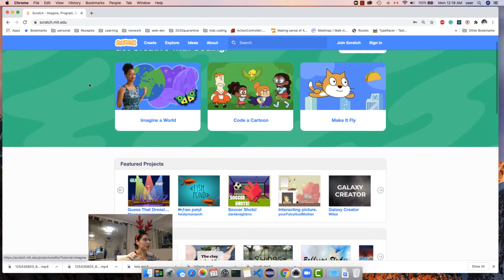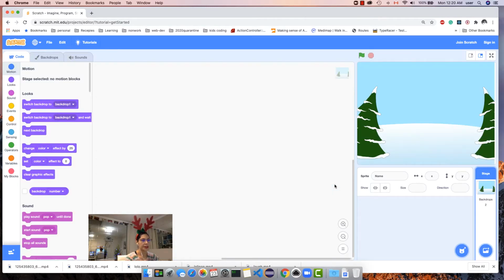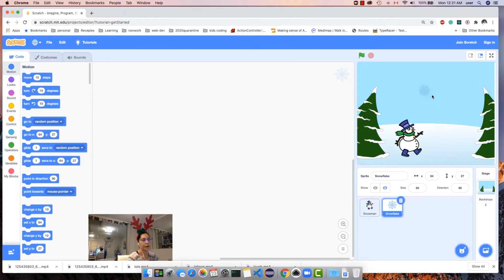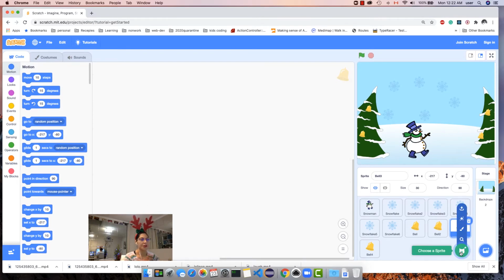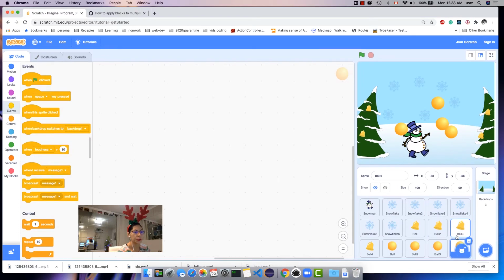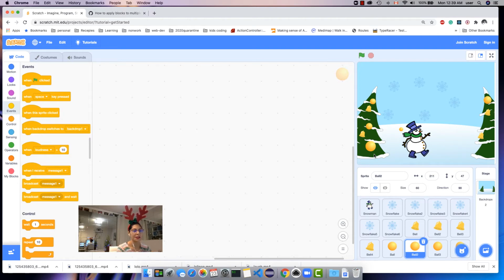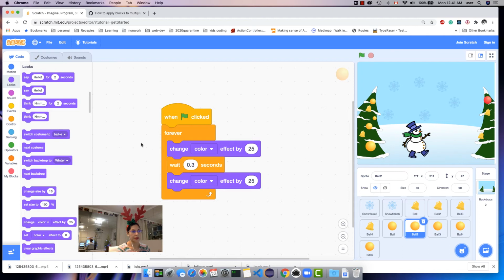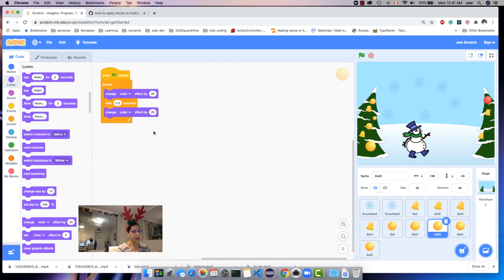How to Create Christmas Lights in Scratch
In this tutorial, you will learn how to create Christmas light in Scratch